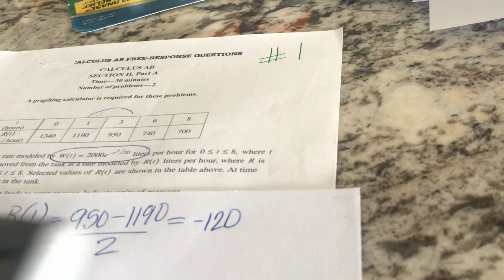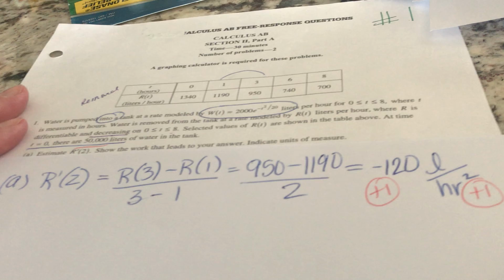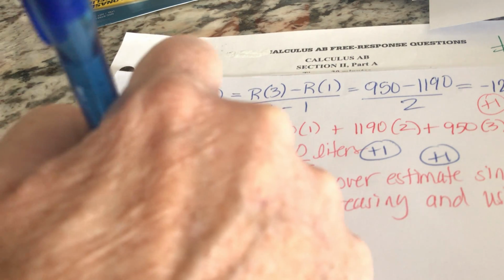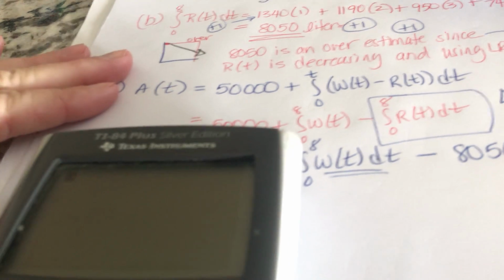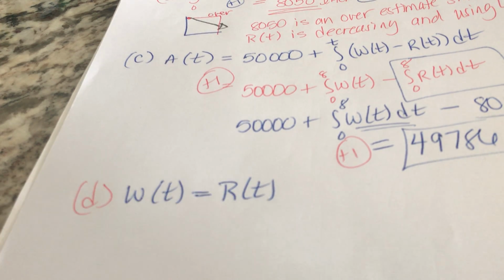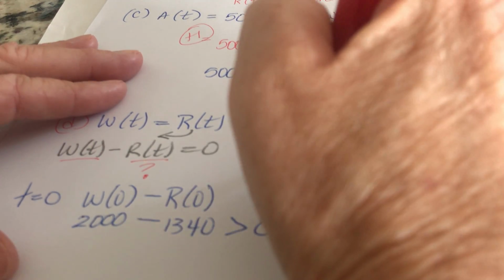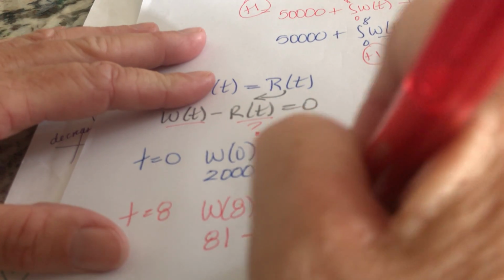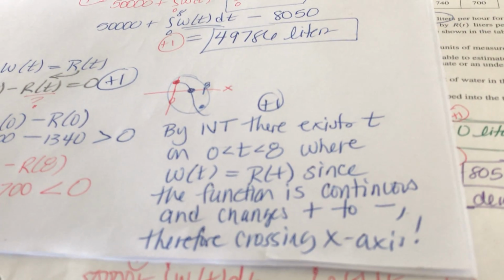Practice FRQ 2